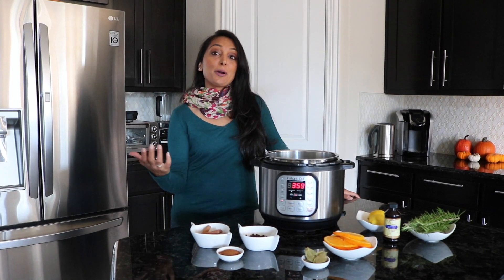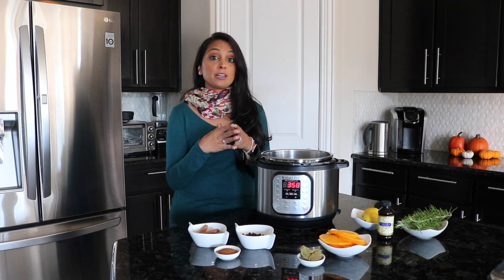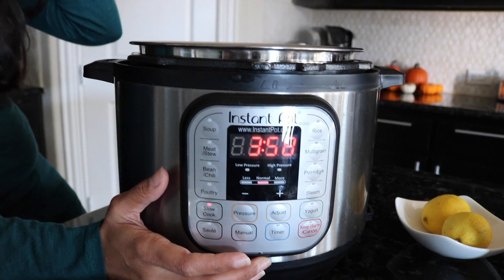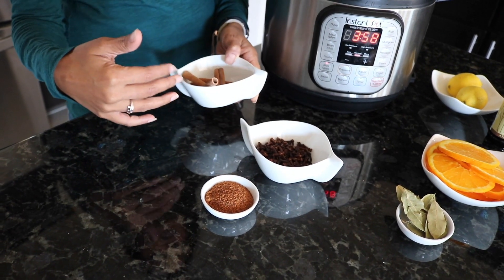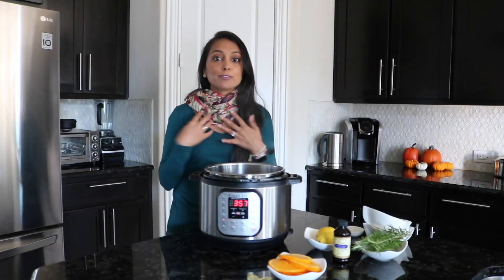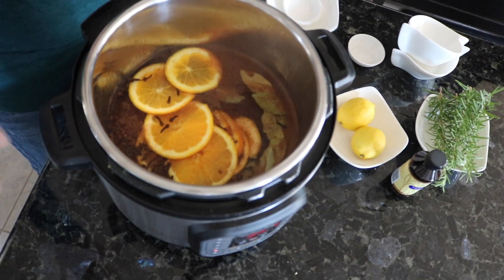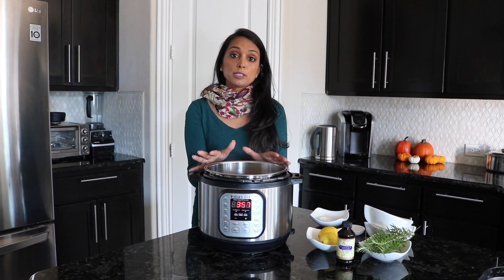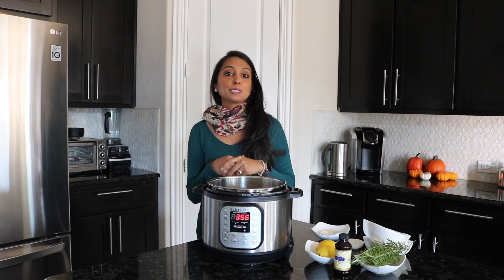Instant Pot Air Freshener | Episode 046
So you cooked a super hit curry earlier in the day and now you have guests coming over and can’t seem to get rid of that lingering smell.  We’ve got the perfect solution for you without having to light candles or spray harmful chemical sprays.  Maybe your family is enjoying a quiet evening at home and you want a cozy fall scent in the air.  Either way, this Instant Pot-Pourri is going to become a go-to trick when you want your home to smell warm and inviting.

Tag us on Instagram or Facebook if you make our recipes-we love to see your success stories!